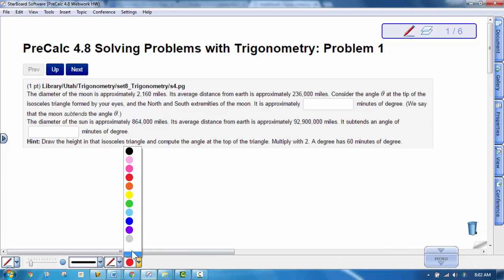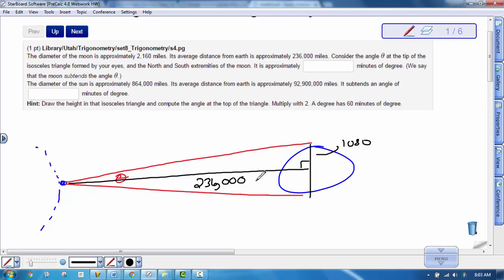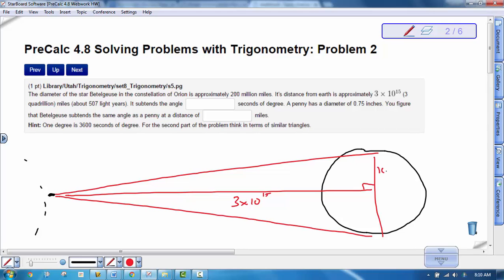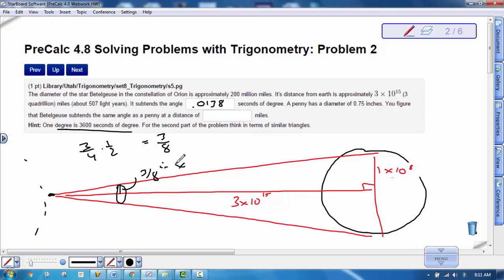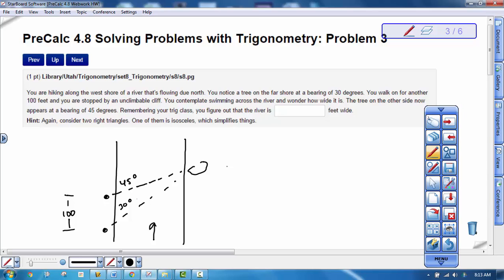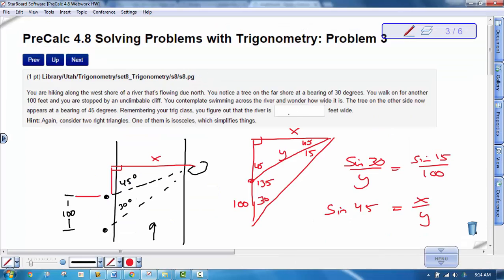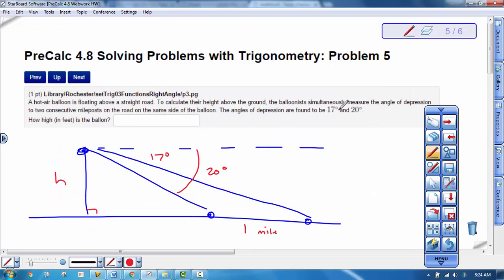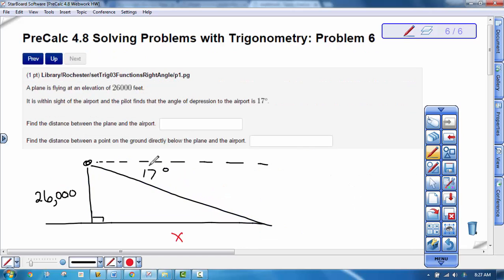PreCalc 4.8 Webwork HW Help